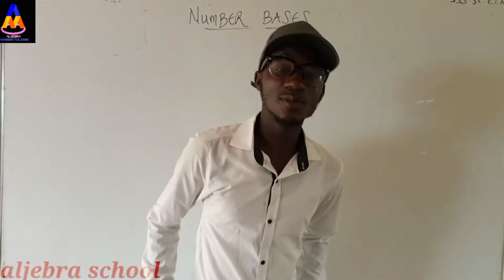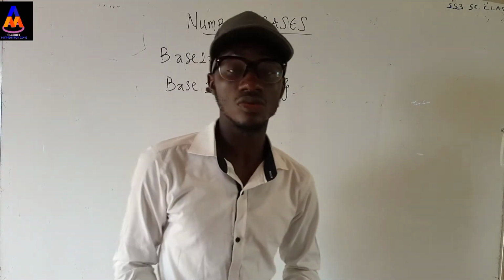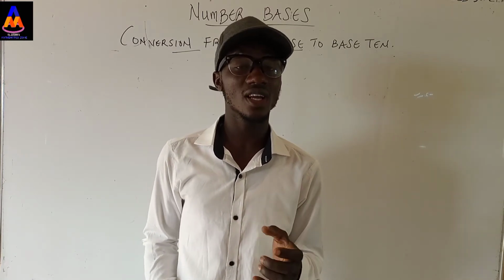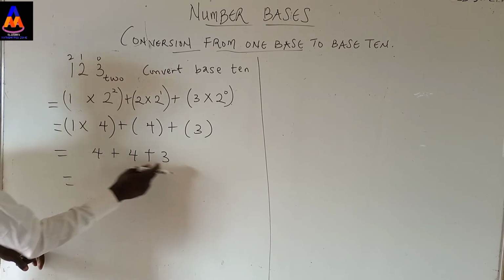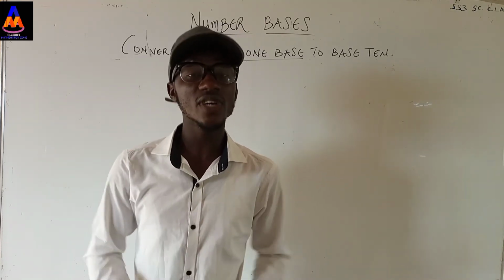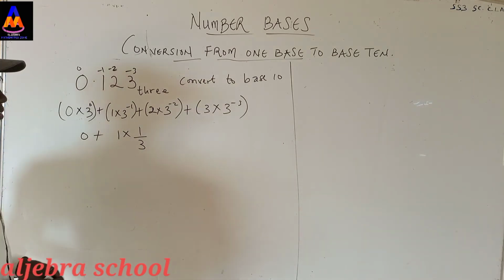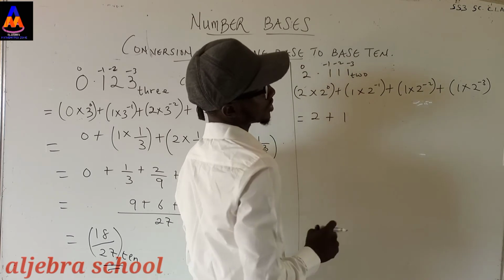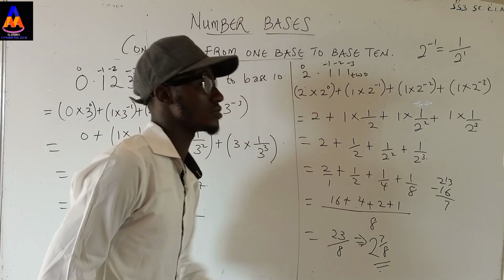Number System | How to convert from any base to base 10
This first episode explains the concept of number system and how to convert from any base to the natural base (Base 10) with clear cut examples.